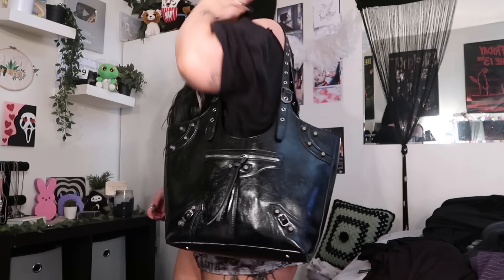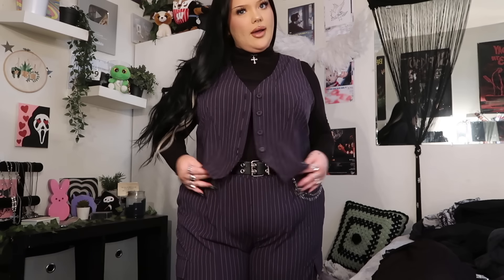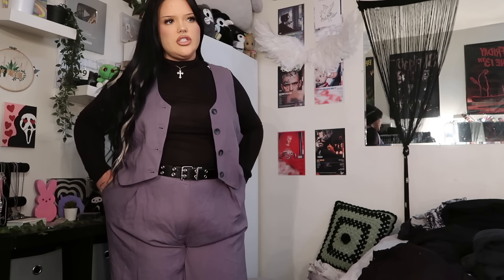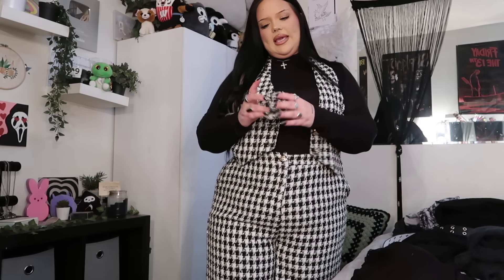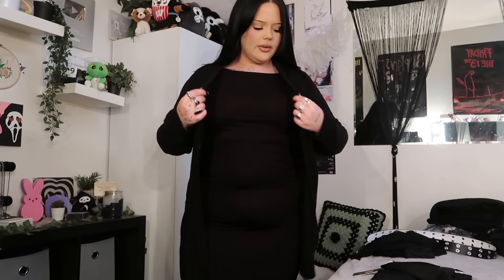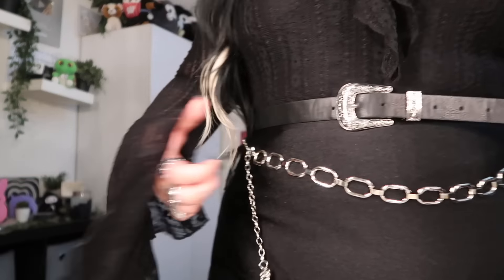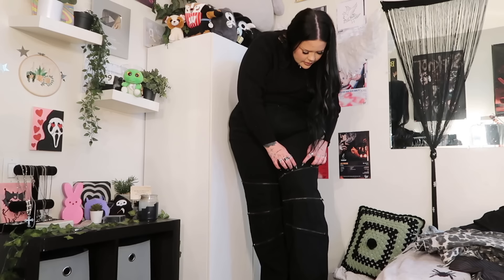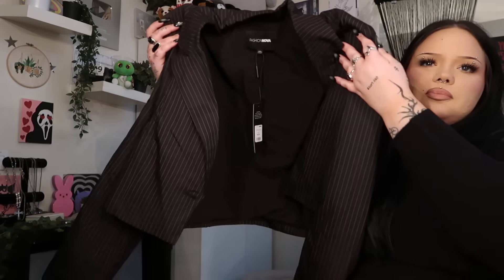business casual work outfits try on haul (fashion nova curve)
HELLO MY LOVES!! i hope u enjoyed this try on haul!!! i love and appreciate y'all more than u know. i hope ur staying safe, healthy, and mentally okay.

XOXO